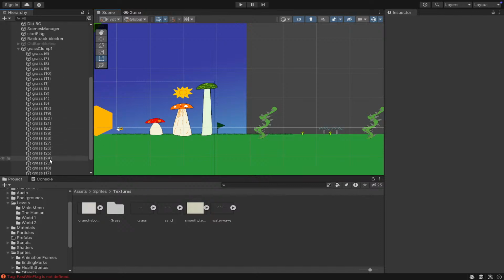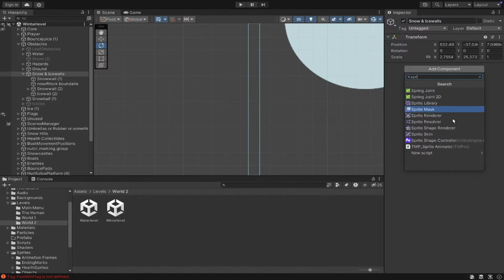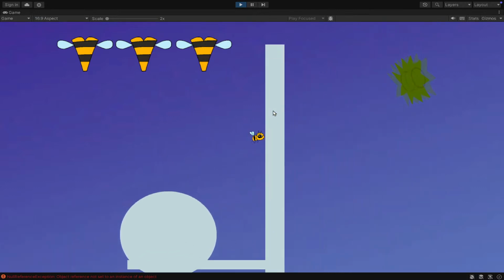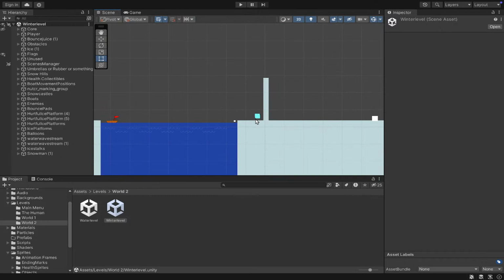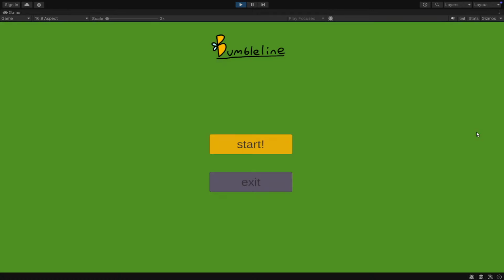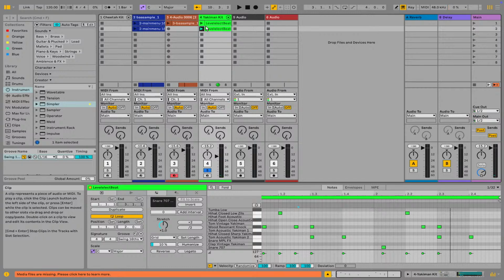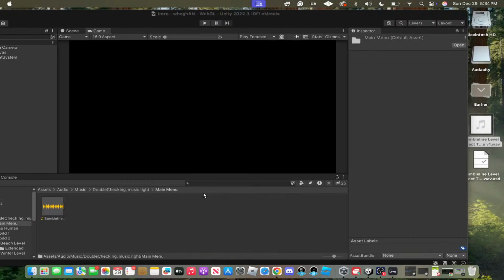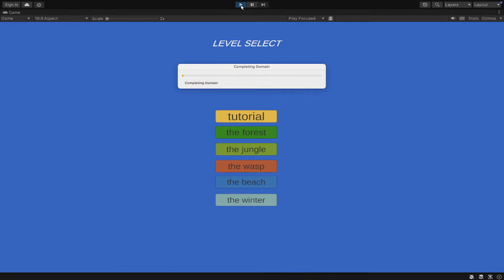Gamedev Livestream: Working on the game and making music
In this live stream, I'll continue working on the game and its level select theme!

 Chat rules:
No naughty words
No cursing
No Bullying or Harassment
No Spamming
No posting anything illegal or inappropriate.
Use common sense. Obviously
Even if you don’t read these rules, they still apply to you. These rules also apply to images and profiles.